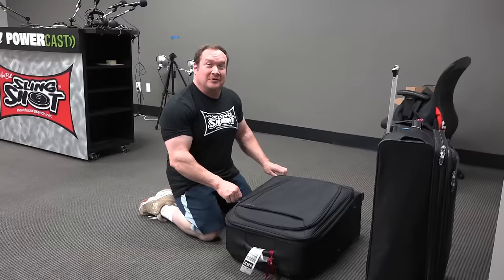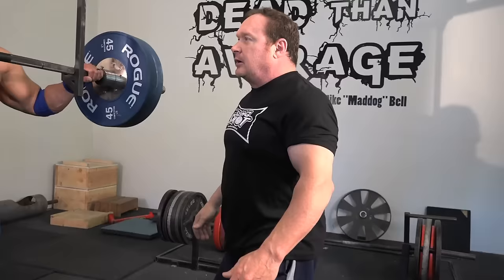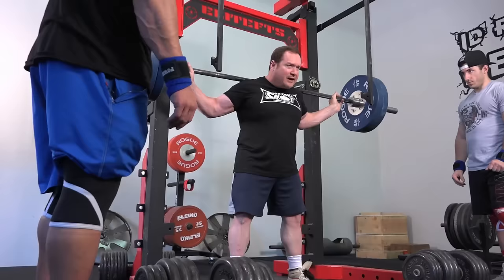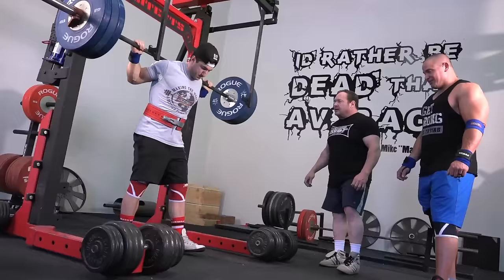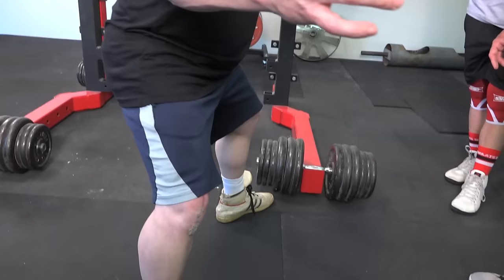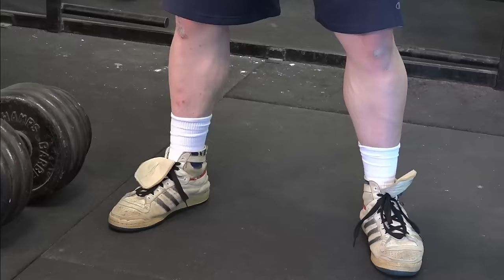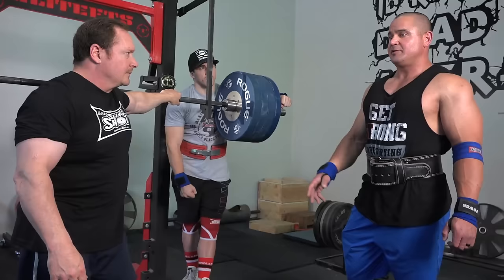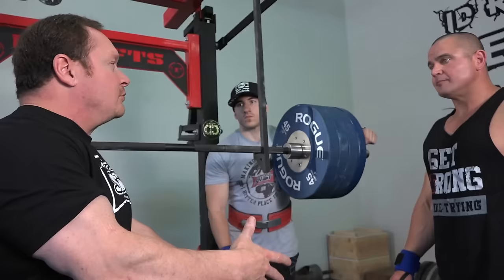How to SQUAT! With Ed Coan (Greatest Powerlifter Of All Time)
Ed Coan, the greatest powerlifter of all time, breaks down the squat step by step with Mark Bell and Silent Mike.

Ed Covers:

-How to set up for the squat.

-How to choose your stance and bar placement.

-How to properly breathe and brace in the squat.

-How he walks the weight out in a squat.

-Using a belt and knee wraps in the squat.

-"Opening the taint" instead of pushing the knees out.

-Arching the mid and upper back rather than the lower back.

-Cues from the start of the squat, to the bottom, to the top again.

-His favorite assistance exercises for the squat.

[Follow Ed on Instagram] @eddycoan

[instagram] @marksmellybell

[twitter] @marksmellybell